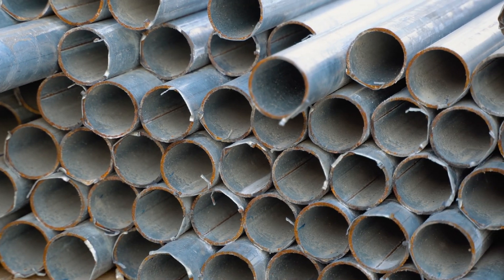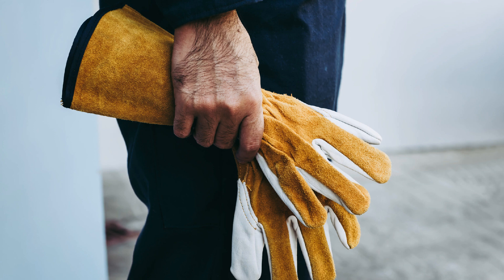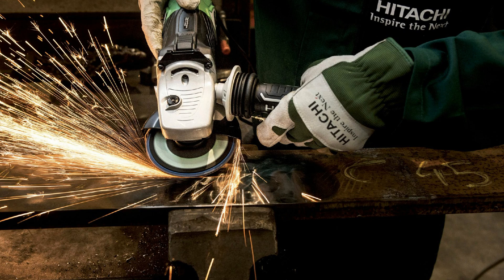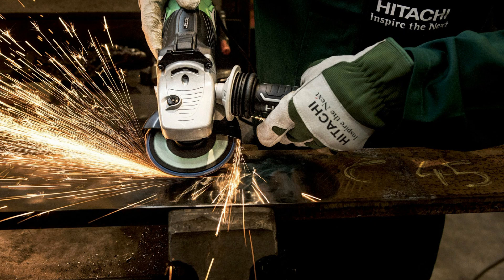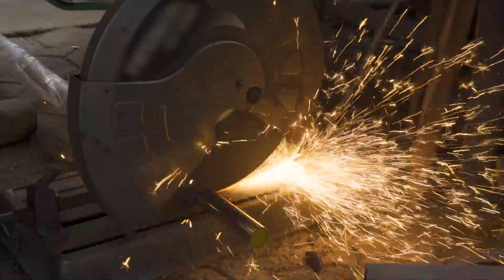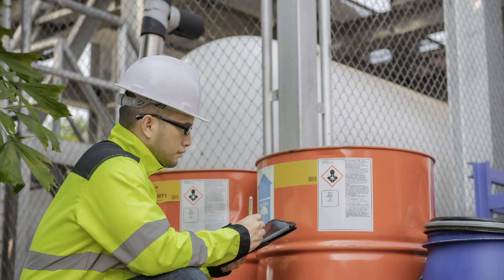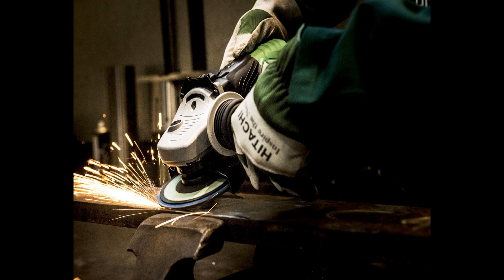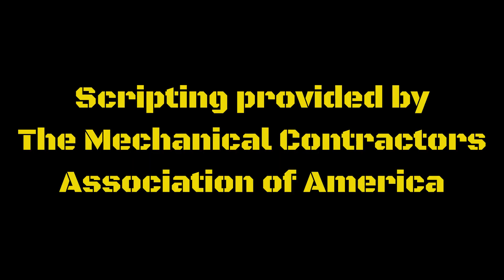Fabrication Shop Safety Video #18 - Hand Protection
In this video we discuss hand protection in the fabrication shop.